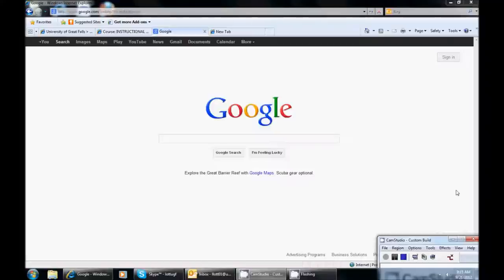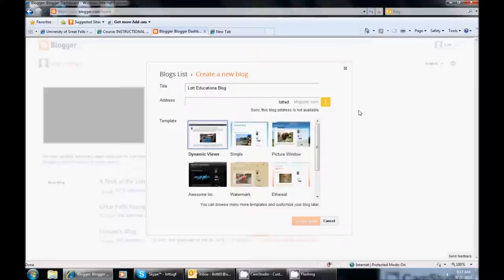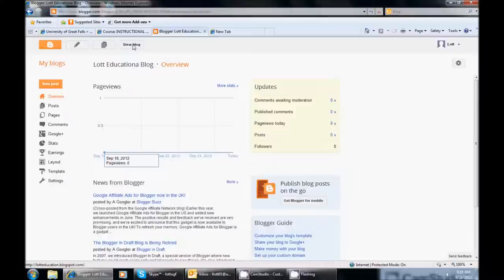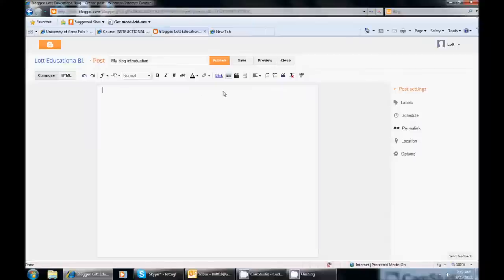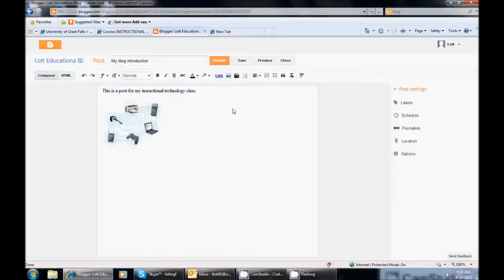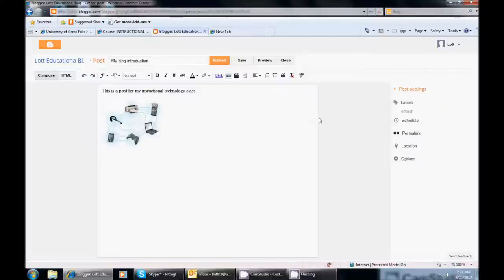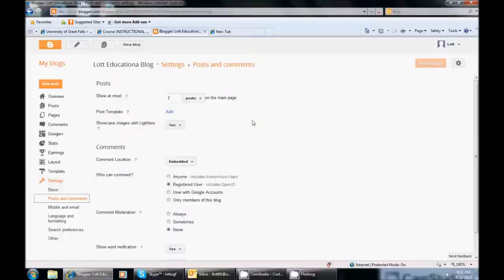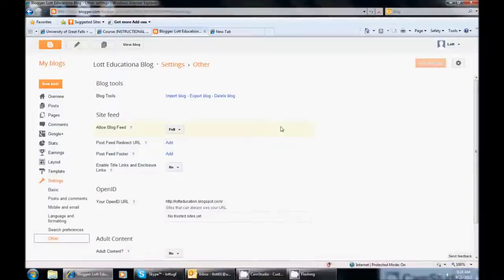Bloggerintro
This tutorial is a basic introduction on setting up a blog on Blogger.